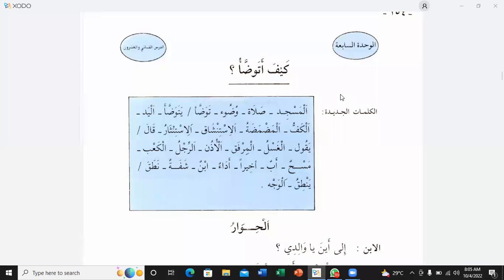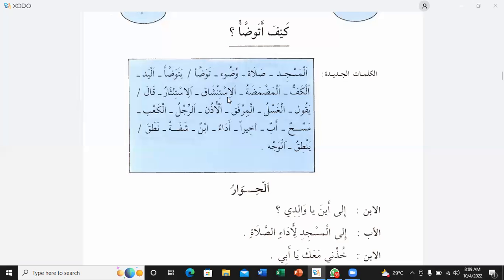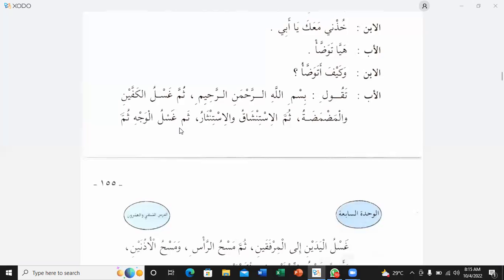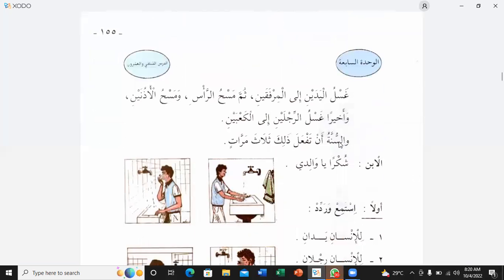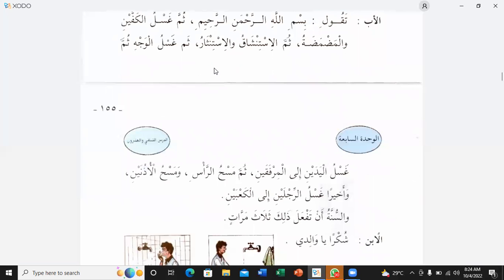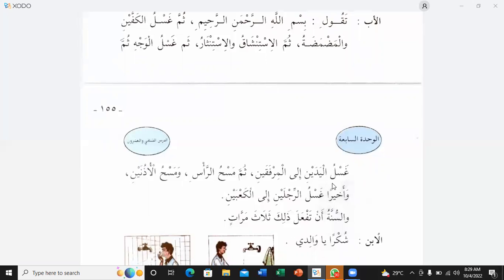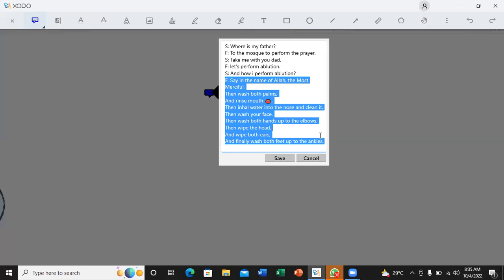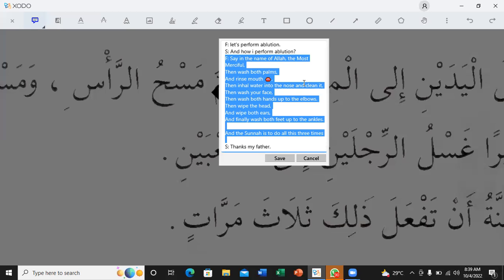Lesson:22, Spoken Arabic By Saad